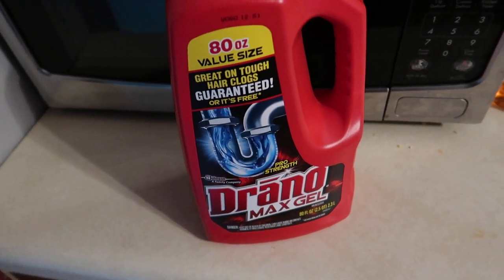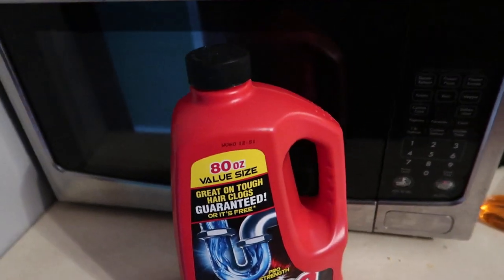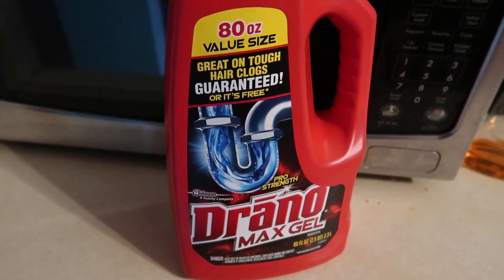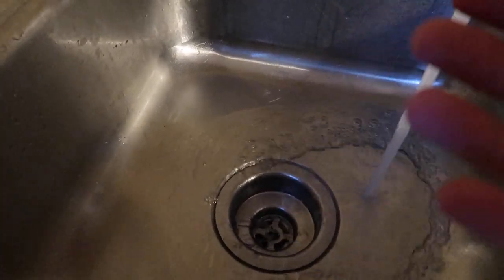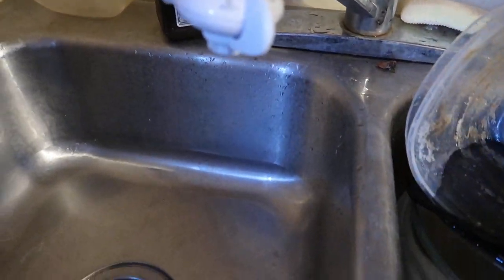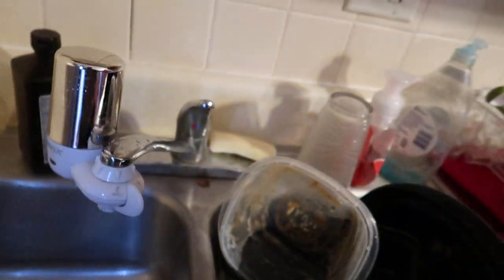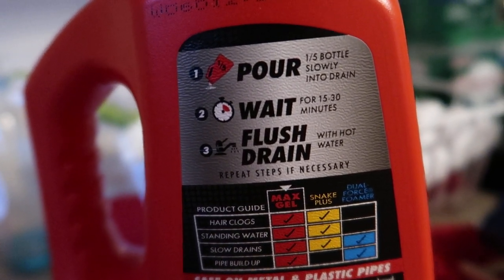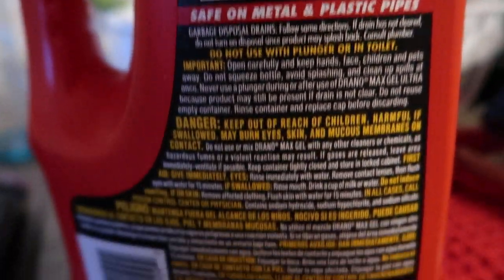Drano Max Gel Liquid Clog Remover 80 oz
is you select the 160 oz option its currently under like 15$

    Formulated thick to dissolve the tough clogs fast
    Cuts through standing water straight to the clog
    Safe on PVC, metal pipes, garbage disposals and septic systems
    Guaranteed to work or your money back
    Can leave in drains overnight

*Tags Below*